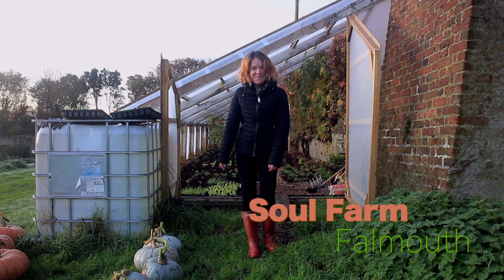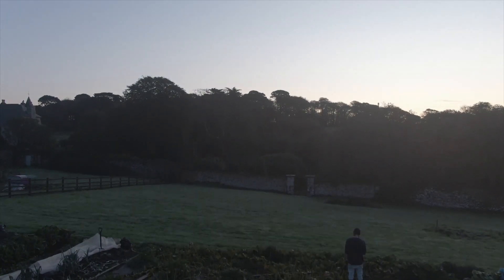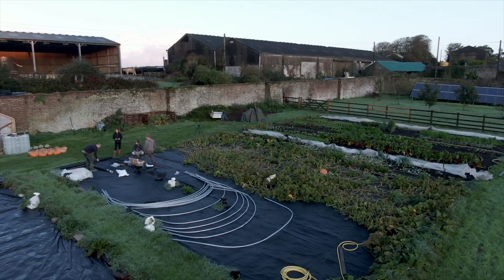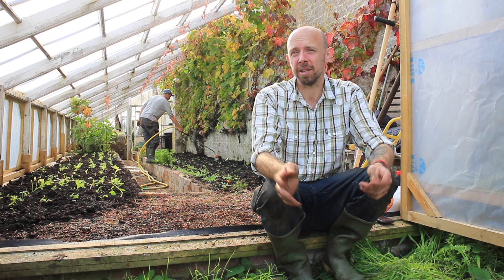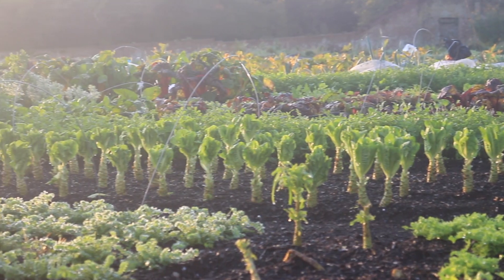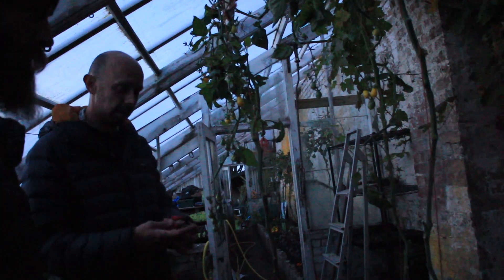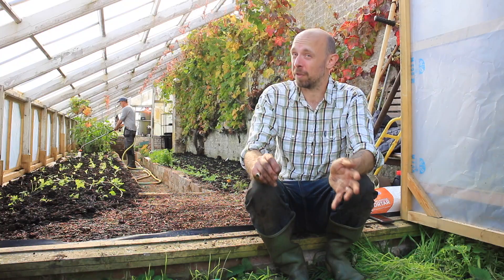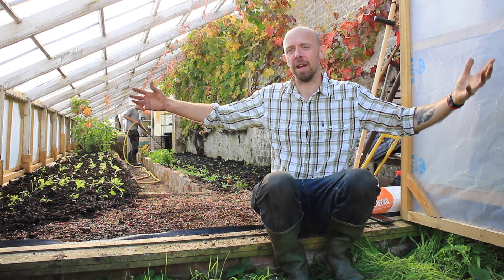EP 1: SOUL FARM [our Cornish Collective] // Our Cornish Adventure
This is the very first episode of our new series "Our Community Adventure" in which we volunteer for a day at a range local Cornish small businesses and non-profits.

We highlight the amazing work they are doing to build community and carve out their careers for themselves in a creative and eco- conscious way.

In this episode we volunteer at Soul Farm, Falmouth. We help the owner Laurence put up their brand new poly tunnel and get into the true October spirit with some pumpkin picking.

Hi we're Jim and Jordan. We've moved our entire life from Essex to Cornwall, UK. We are living in a tiny home which we plan to renovate as we build our dream house on site. We are located right by the sea and love adventure.